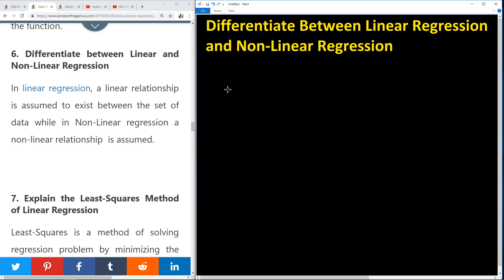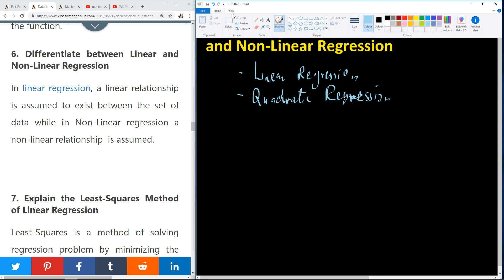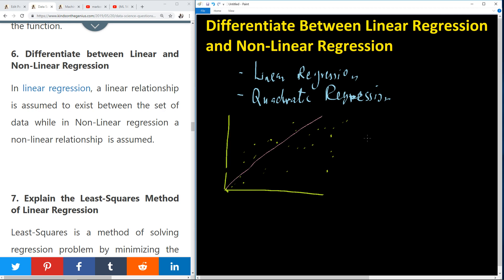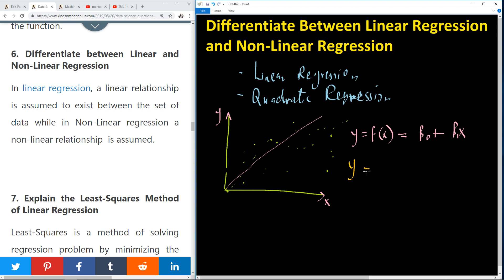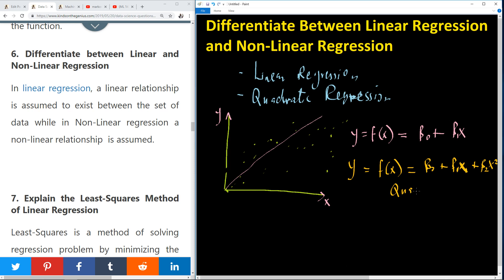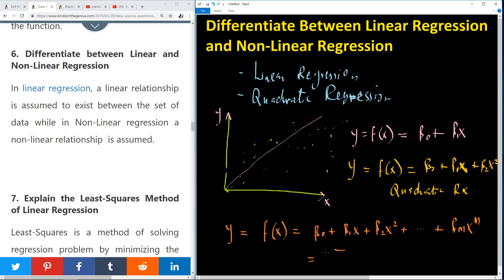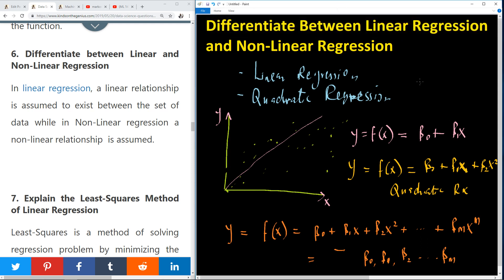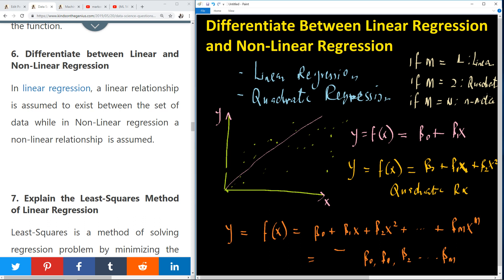Question 6 - Differentiate Between Linear Regression and Non Linear Regression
Question 8 - What is Coefficient of Determination in Regression

Data Science Questions and Answers